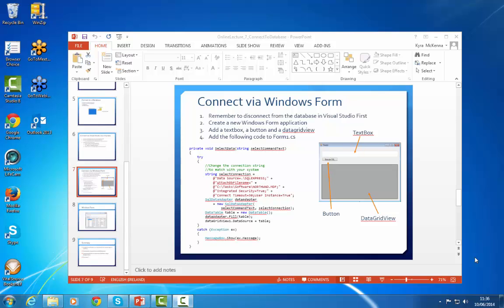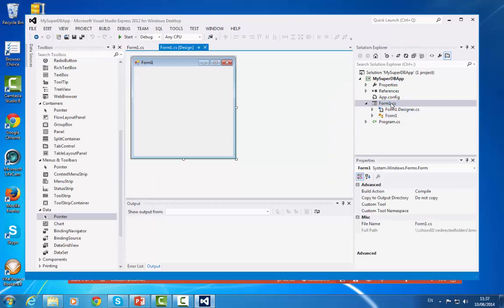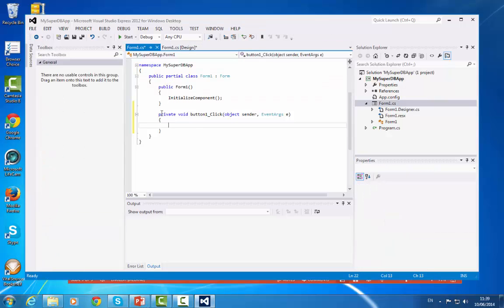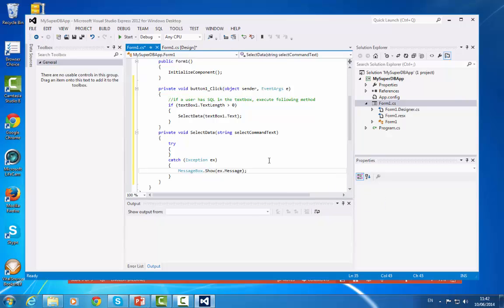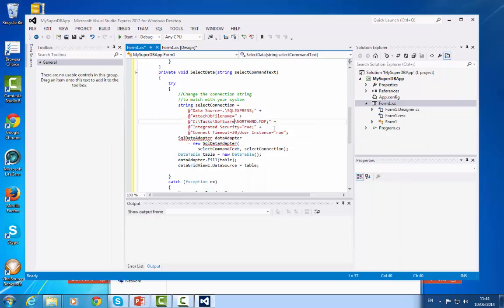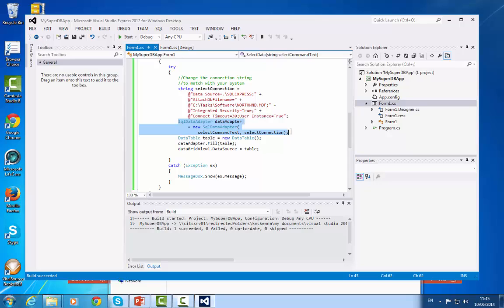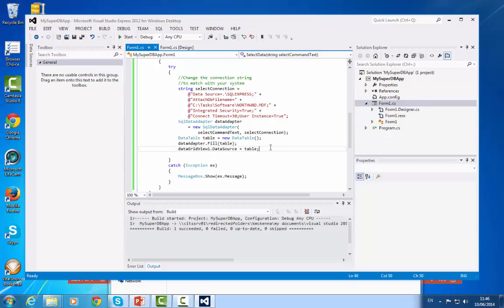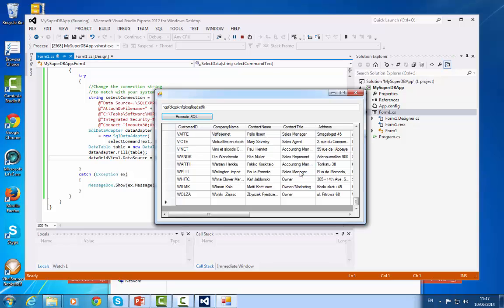Creating a Web Form in Visual Studio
We create a web form to talk to the NorthWnd.mdf database